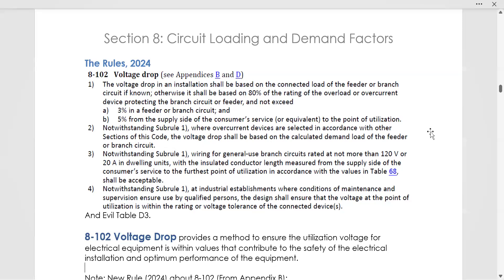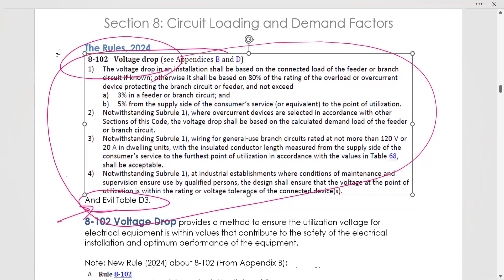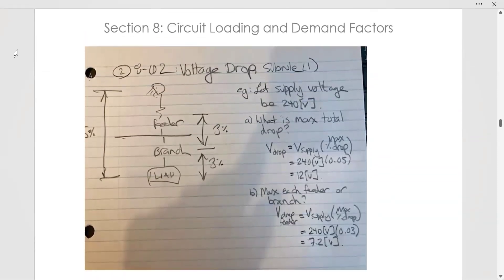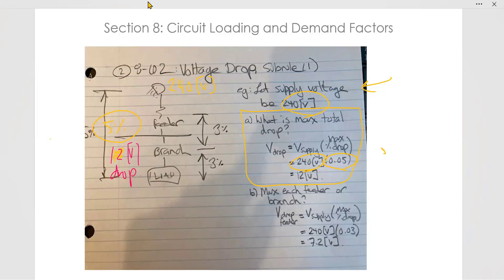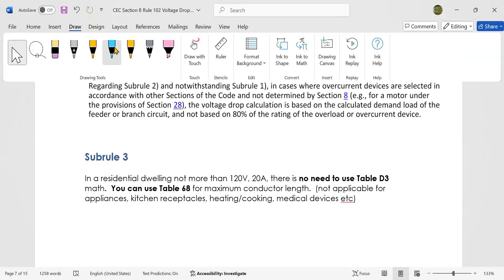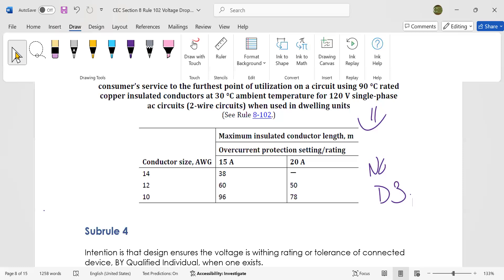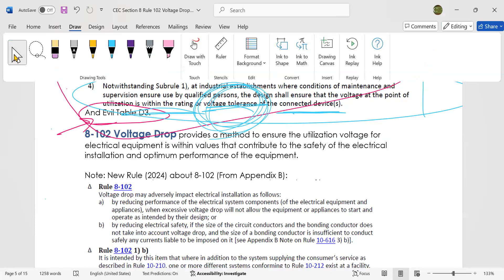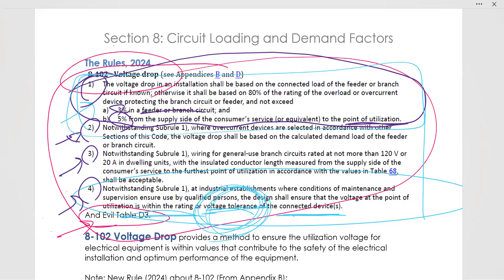Voltage Drop CEC 8-102 Subsections 1, 2, 3 and 4 explained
I walk you through all four sections of the Voltage Drop Rule 8-102 of Canadian Electrical Code.

This video is part of a playlist about the Canadian Electrical Code Part 1.

This is helpful for electrical engineering students, technicians or apprentices studying for their Canadian IP Red Seal Text / Exam.  I hope the CEC example problems with solutions are useful to understand the rules.